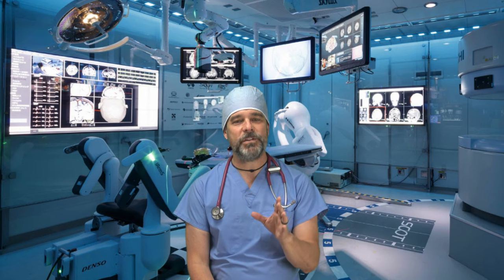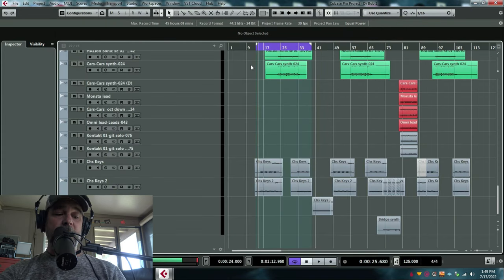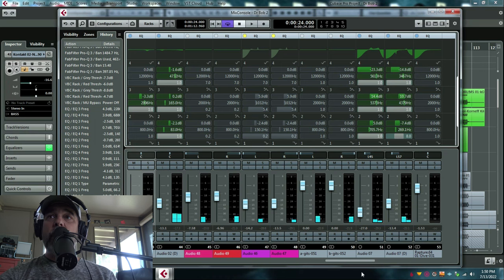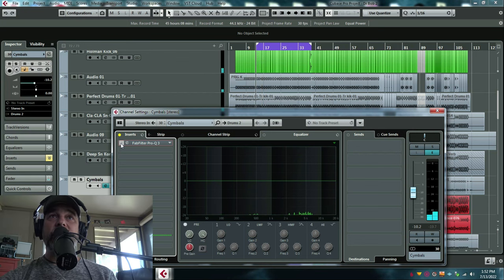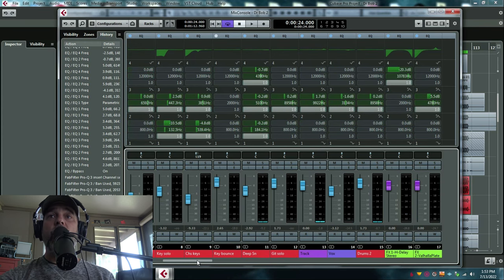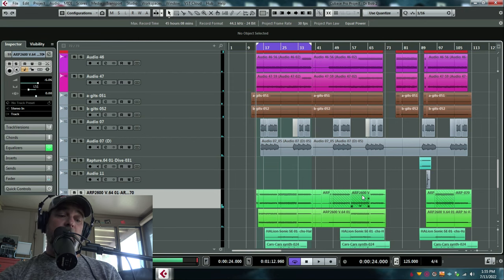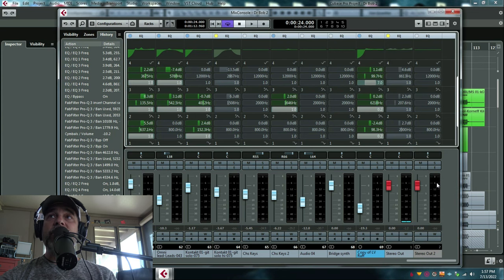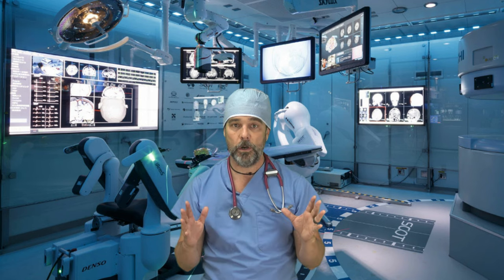This is Killing Your Master Bus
Easy fix. Big Solution!